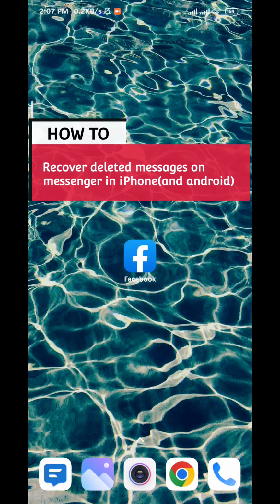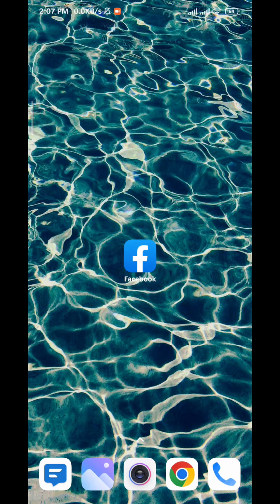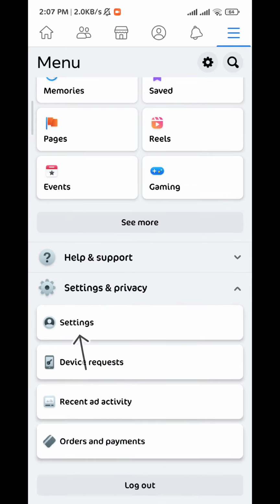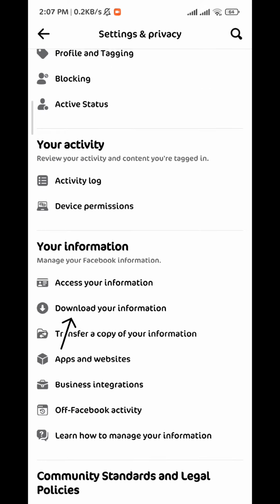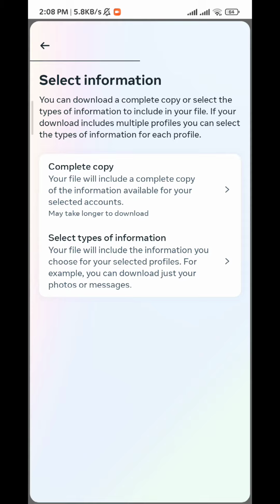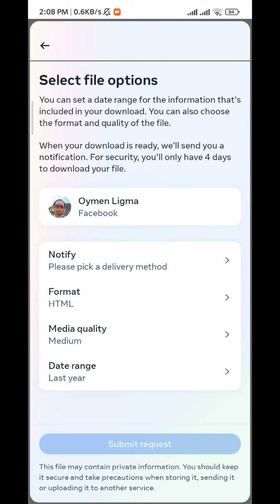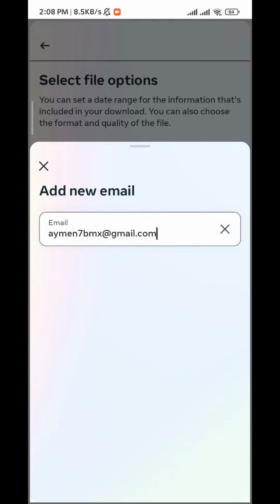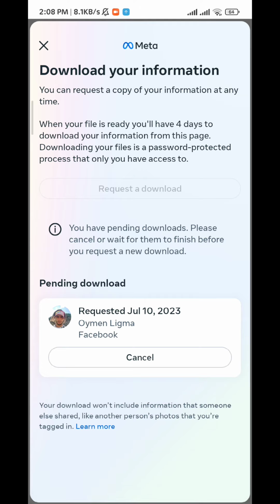How To Recover Deleted Messages On Messenger In Iphone